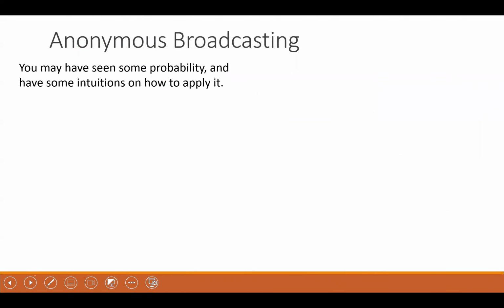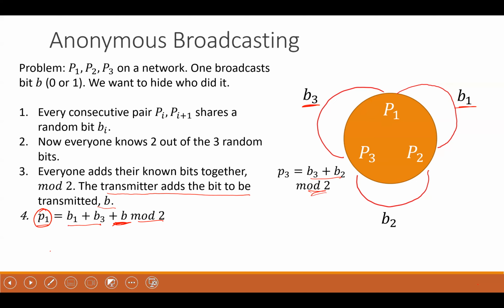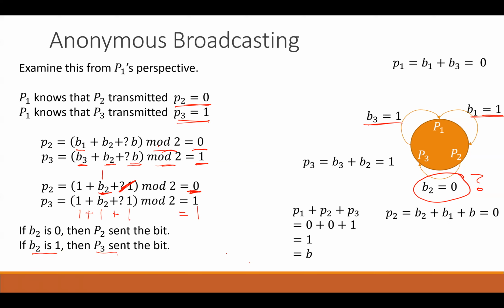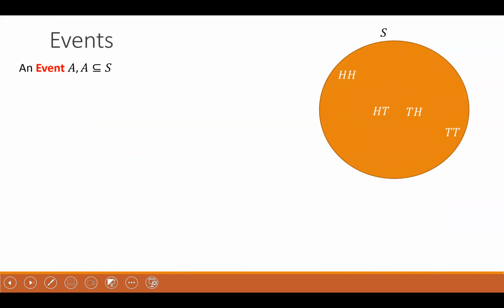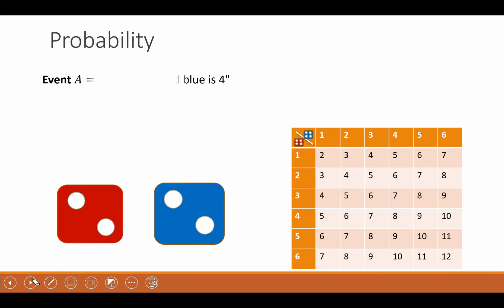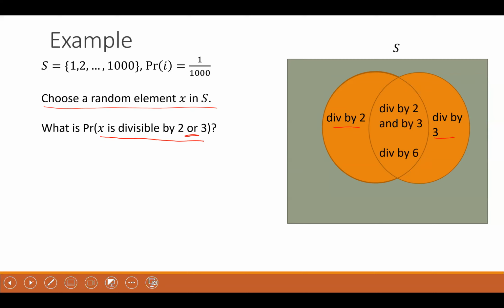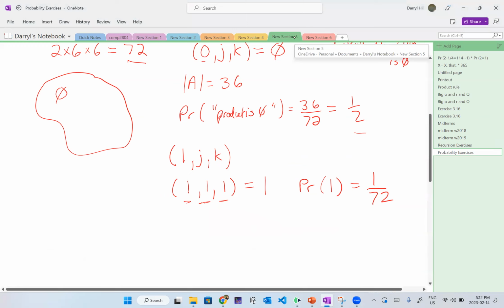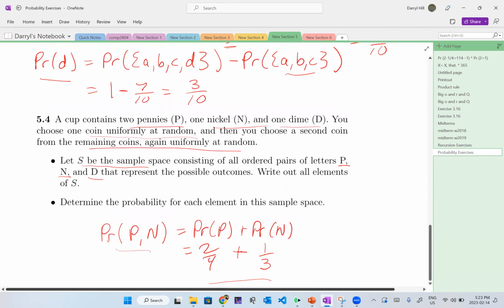COMP2804A, Tuesday Feb 14/23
Intro to probability, sample spaces, outcomes, events